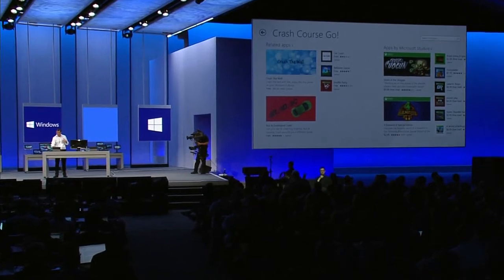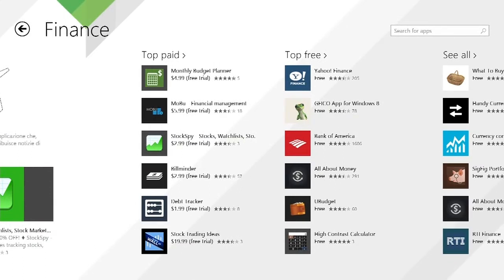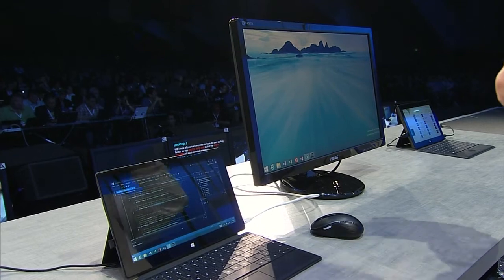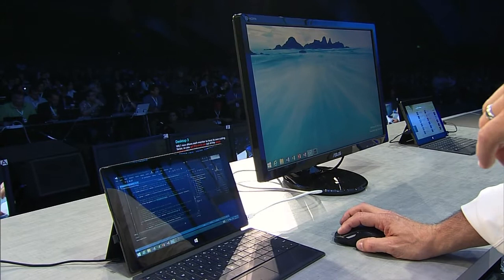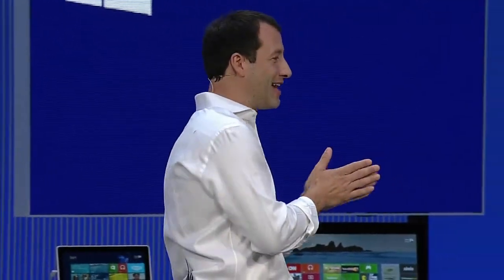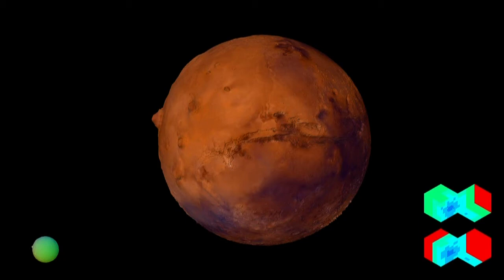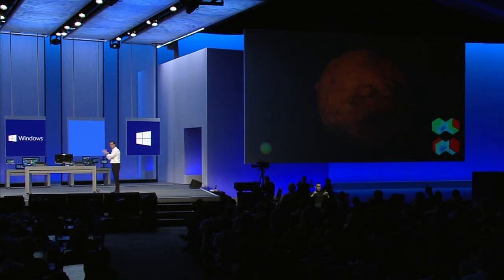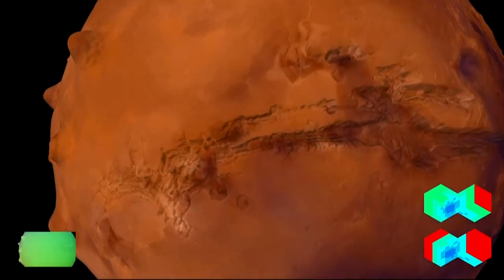Microsoft's Build 2013 Day 1 Keynote, Part 12